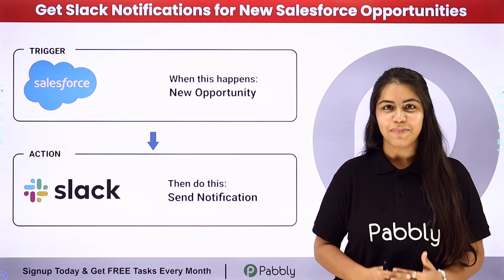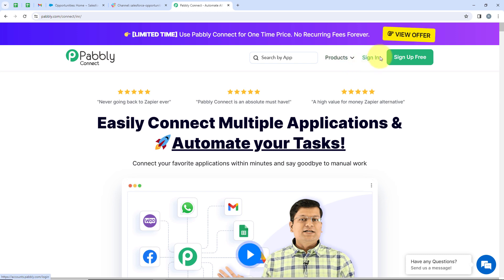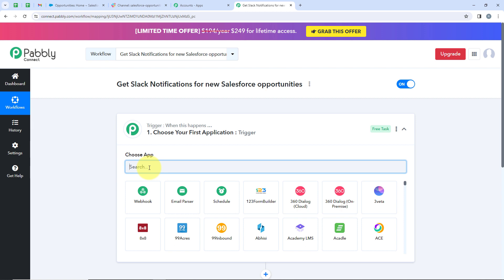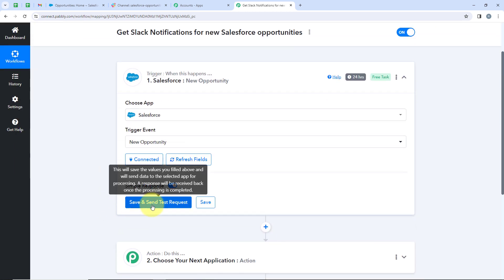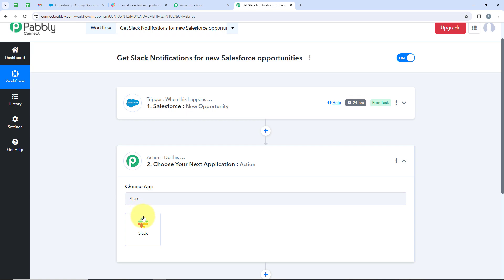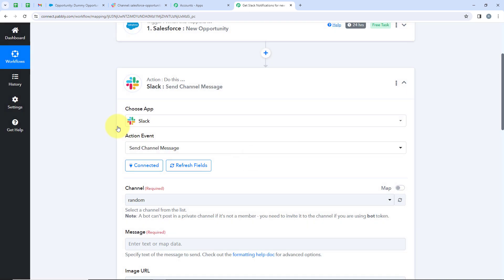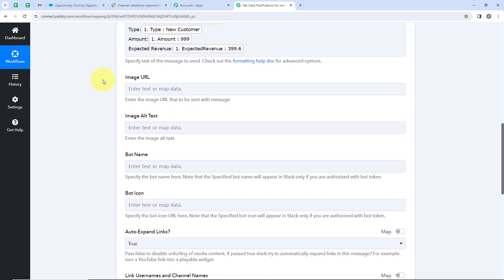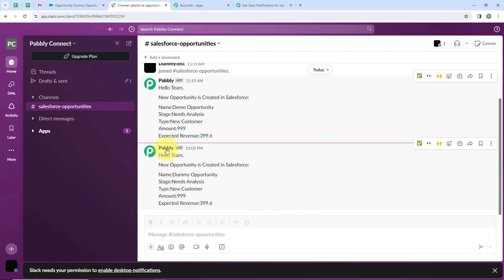How to Get Slack Notifications for New Salesforce Opportunities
In this tutorial, we'll demonstrate how to set up Slack notifications for new Salesforce opportunities, ensuring that your team stays informed and can quickly respond to potential leads or deals. By integrating Salesforce with Slack, you can streamline communication and collaboration, enabling your team to stay up-to-date on important opportunities in real-time.

Discover how to configure an automated workflow using Pabbly Connect to detect new opportunities created in Salesforce and trigger notifications in Slack channels. This integration ensures that your team members are promptly notified whenever a new opportunity is added to Salesforce, allowing for timely follow-up and action.

Learn the step-by-step process of setting up triggers in Pabbly Connect to detect new opportunities in Salesforce based on specific criteria such as stage, amount, or owner. We'll guide you through the actions needed to extract relevant opportunity details and send customized notifications to designated Slack channels.

Explore techniques for customizing Slack notifications to include essential information about the new opportunities, such as opportunity name, amount, stage, and owner. We'll show you how to format the notifications for clarity and readability, ensuring that your team members have all the information they need at a glance.

1. Automation: Pabbly Connect offers automation capabilities that can help you automate mundane and repetitive tasks. This allows you to save time, money and resources.

2. Integration: Pabbly Connect provides a wide range of integrations so that you can connect different web services with each other. This helps you to create smarter workflow processes and make your business more efficient.

3. Security: Pabbly Connect takes security seriously and provides an industry-standard security system to protect your data and applications.

4. Scalability: Pabbly Connect is highly scalable and allows you to easily add new applications and services to your workflow.

 5. Cost-effective: Pabbly Connect is cost-effective and provides plans for different business sizes.